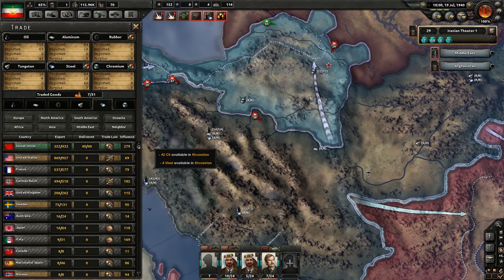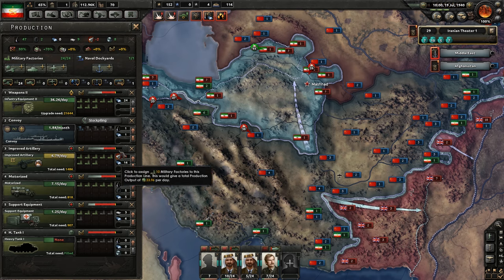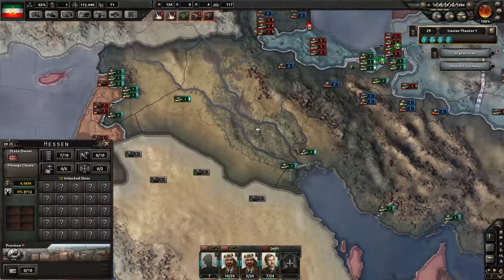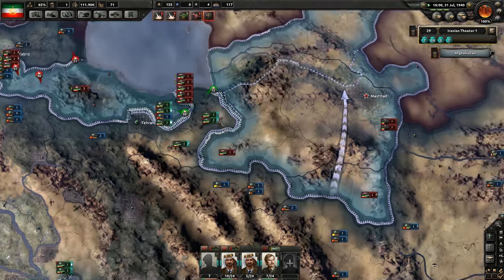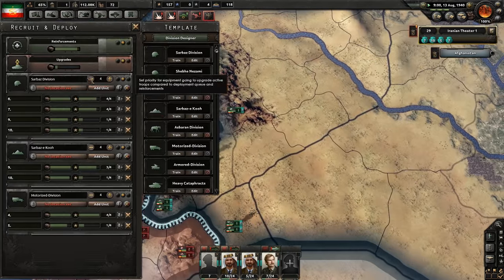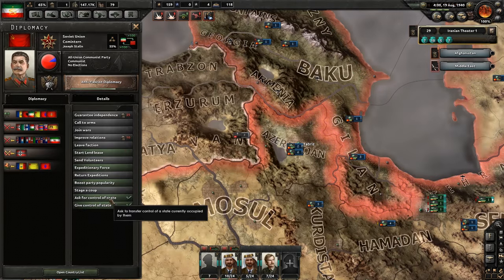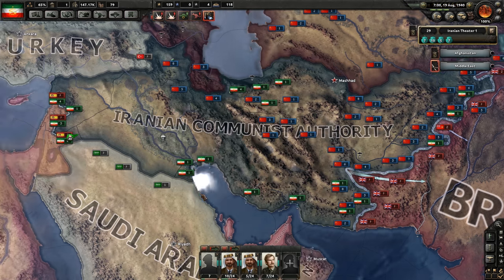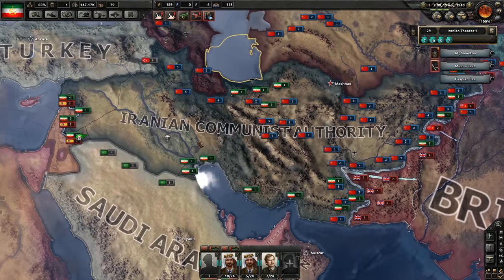Hearts of Iron IV #07 CIVIL WHAT? Persia Rising, Iran - Let's Play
Let's play Hearts of Iron IV as Iran using the Persia Rising mod and rebuild our once great nation!